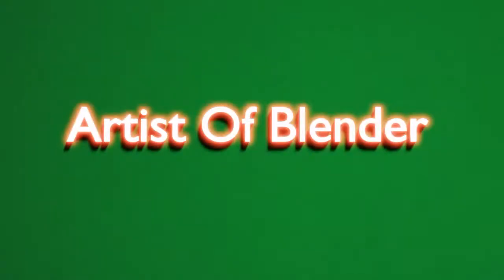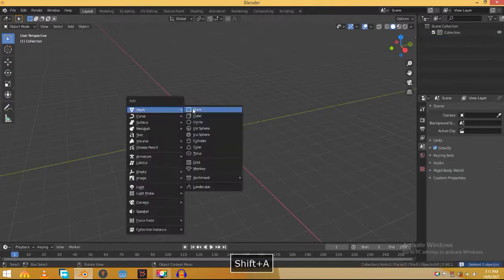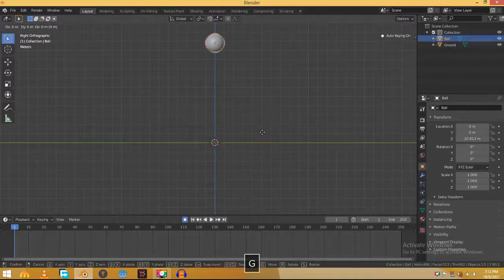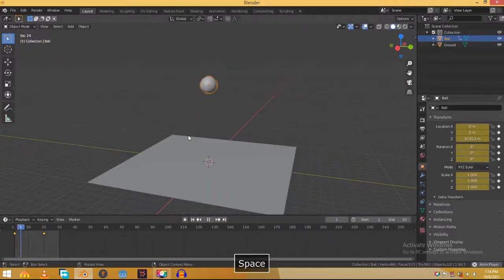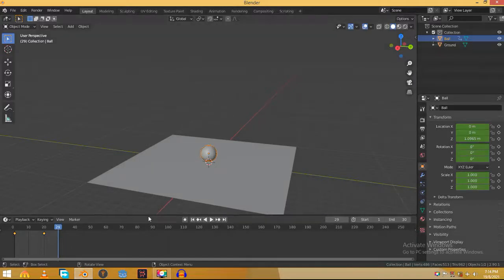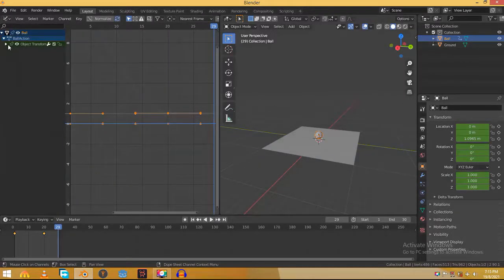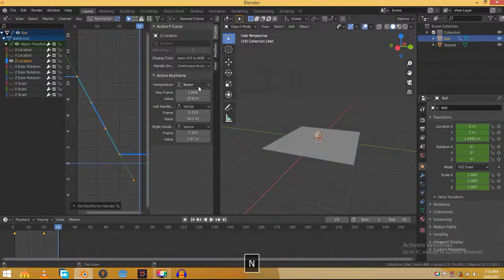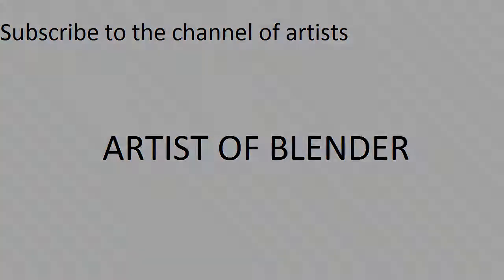How To Make A Bouncing Ball Animation In Blender 3.5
Learn making a ball bounce very easily in Blender 2.9. After watching this video, You can do it easily even if you are completely new to Blender!